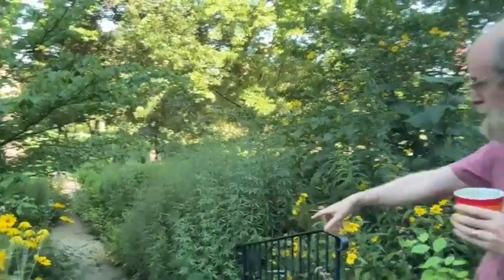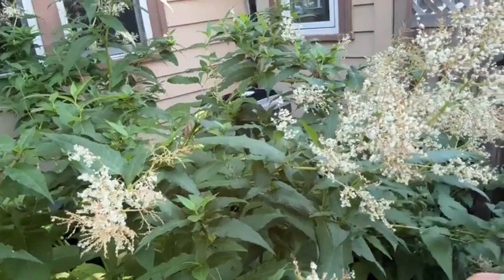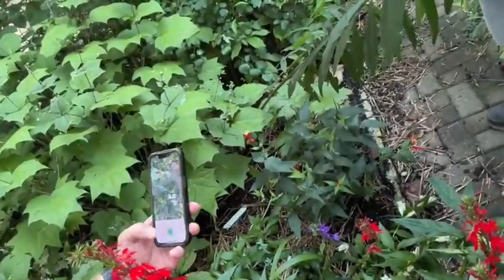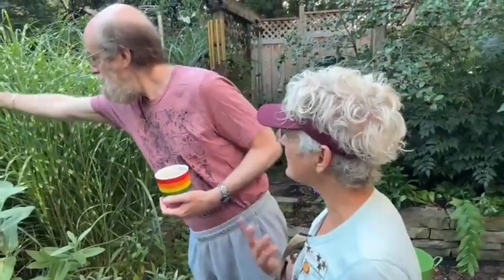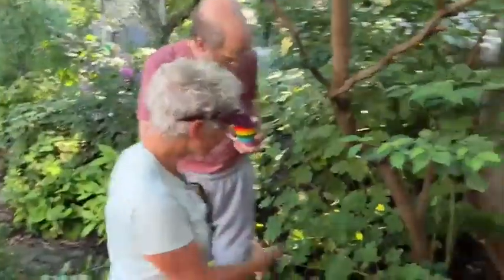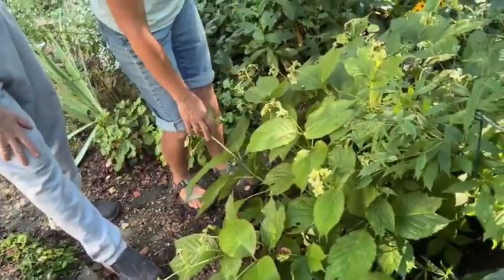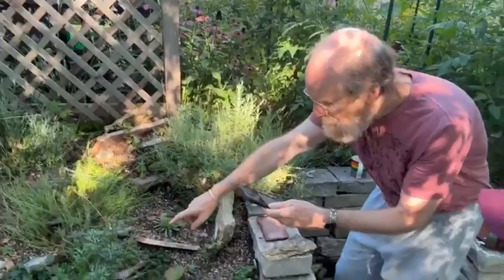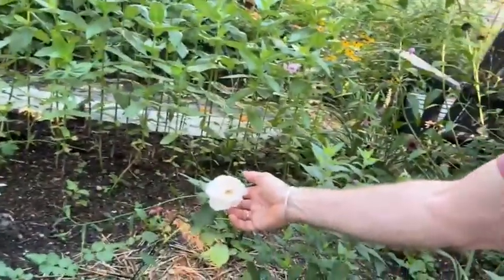The Tom and Kelly Show - Season 4, Episode 9 - Visit at Michael Bostwick's Home Gardens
Tom Bellinger and Kelly Rae Kirkpatrick visit fellow Master Gardener and Intern, Michael Bostwick's, home gardens. He walks us through the front yard urban prairie and the primarily rock garden "micro climates" in the back yard. He has over 500+ plant species overall many that are not native to Minnesota but he finds a way for them to survive.

As University of Minnesota (UMN) Extension Olmsted County Master Gardener Volunteers we enjoy being silly with our educational outreach about our local projects and topics covering Master Gardener Priorities of Horticulture Skills, Local Food, Climate Responsiveness, Nearby Nature, Clean Water, Pollinator Health and Plant Biodiversity.